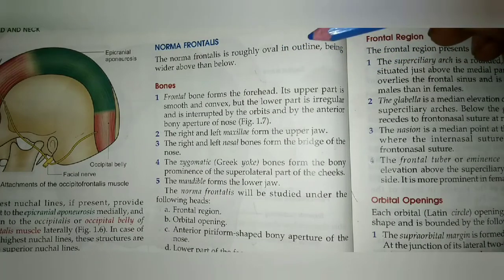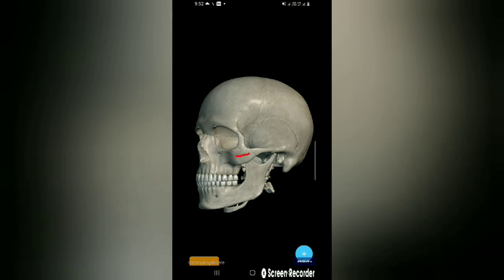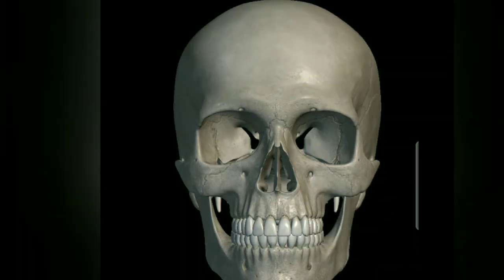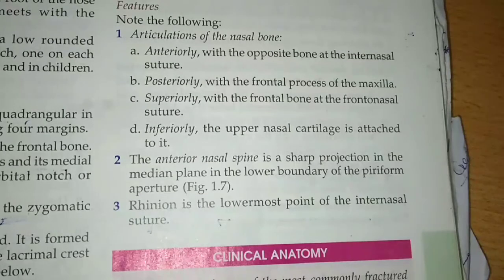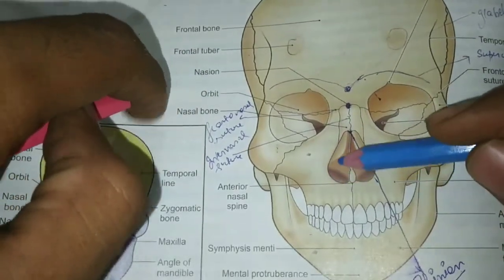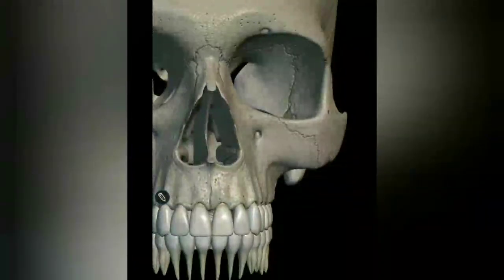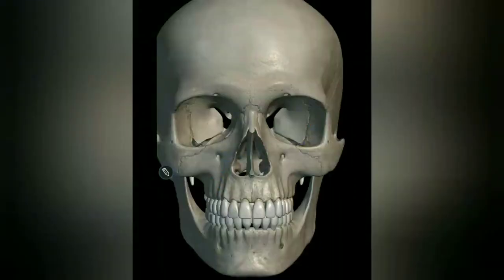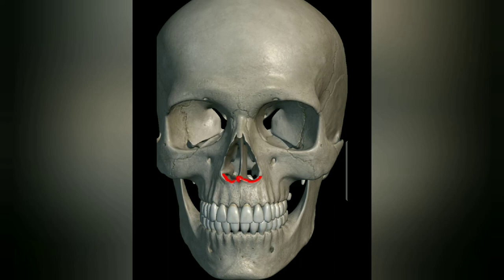BDS Head And Neck Norma Frontalis